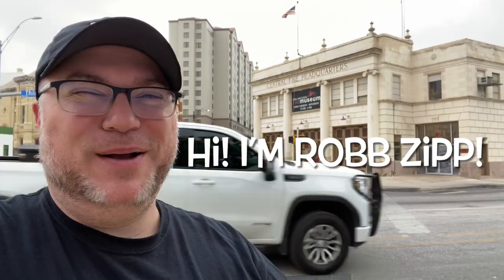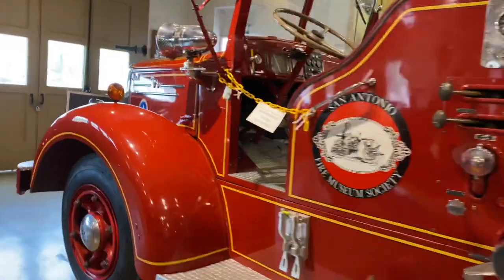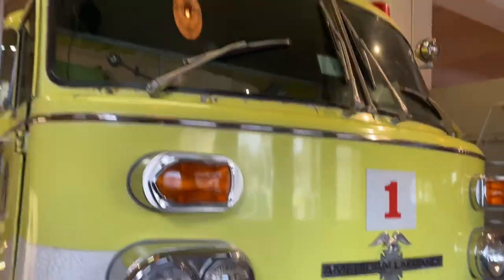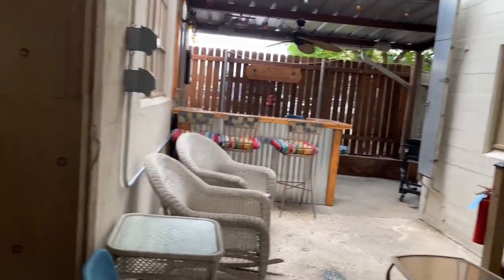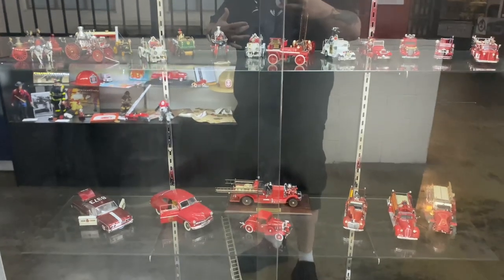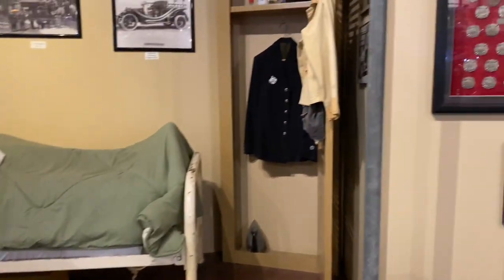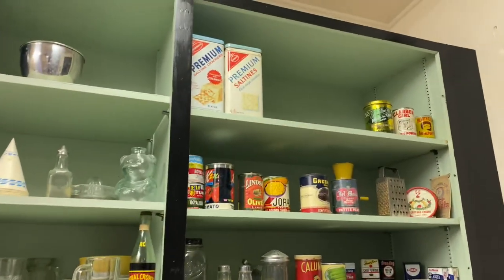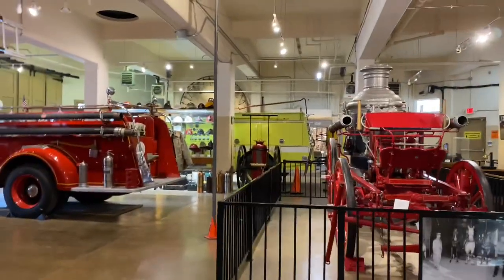Getting hot 🥵 at the San Antonio Fire Museum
Right behind the Alamo in San Antonio is a nice museum dedicated to the men and women who keep us safe as firefighters. Totally worth checking out on your next adventure to San Antonio.

Come along and join me on THE MOST EPIC ADVENTURES!

Intro video by Rob Vidales of Hex Media Productions and music by his band, Of The Fallen

Outro video music is by Bleed the Victim and video was shot in Iceland in January 2019

$therobbzipp